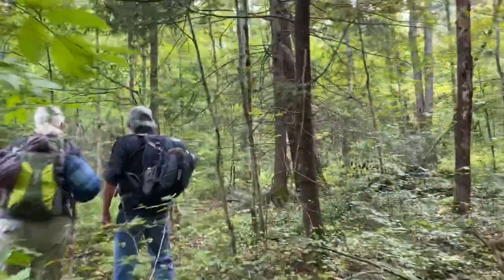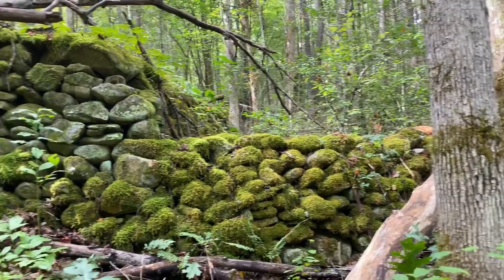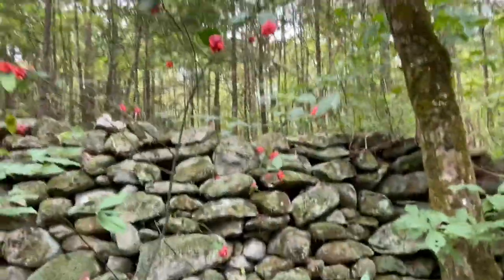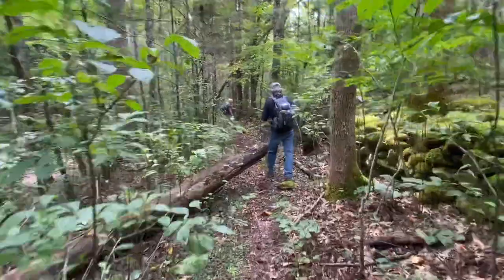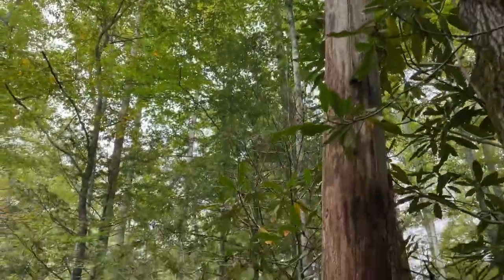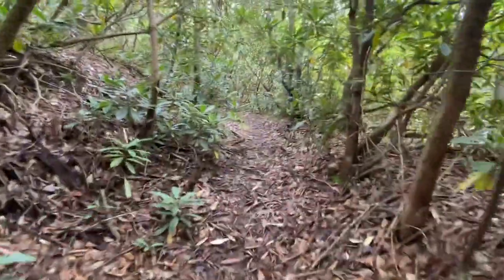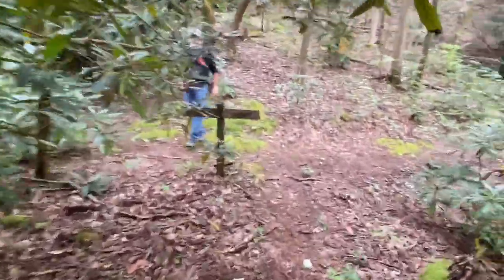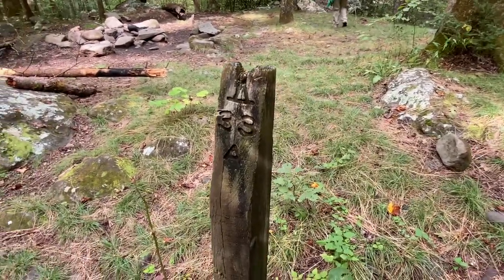Redwine Manway to Campsite 33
Today we hike the Redwine manway (trail) to the Old Settlers Trail and up to camp site 33 to test some hammock gear.

9/19/2020